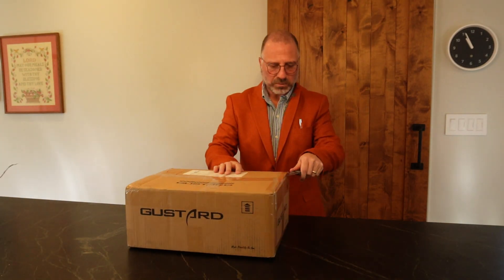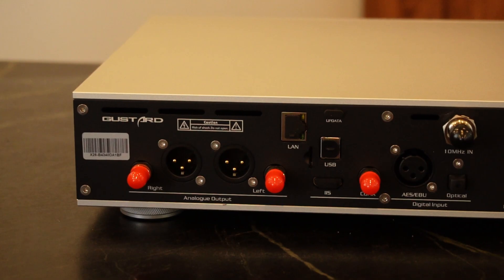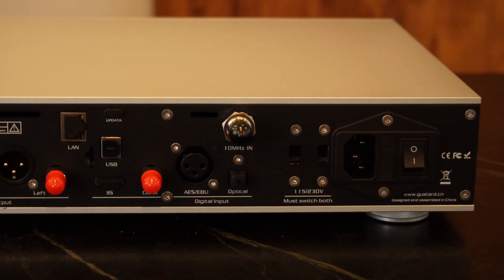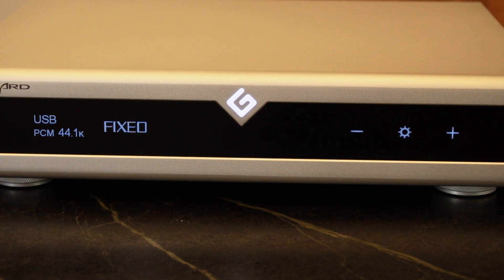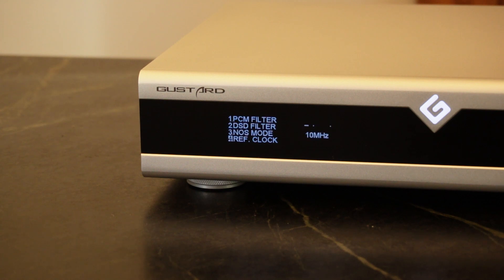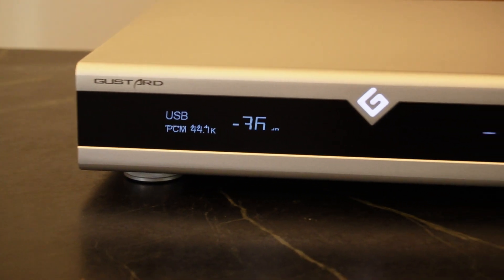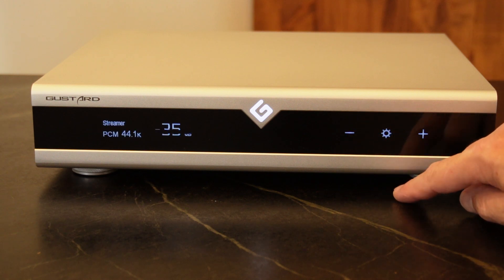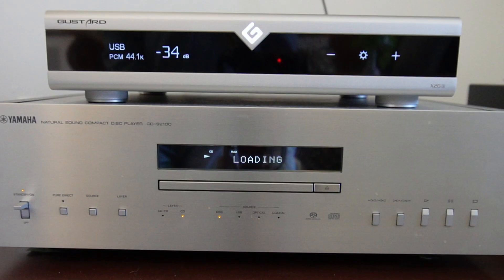FIRST LOOK - Gustard X26 III Streaming DAC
Gustard is about to release the X26 III Streming DAC

MSRP: $1599.99

Features dual ES9039SPRO chips